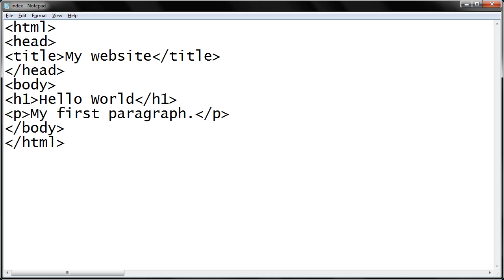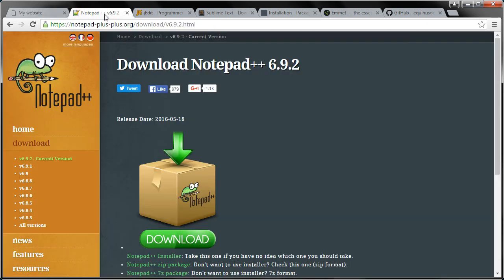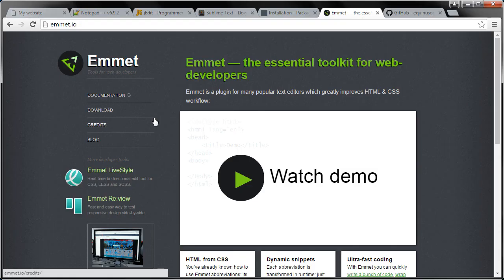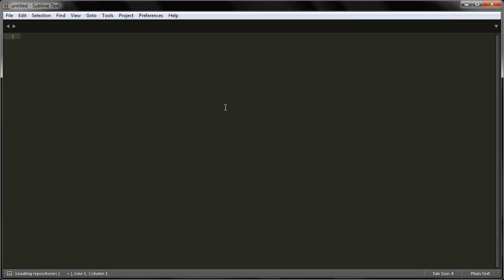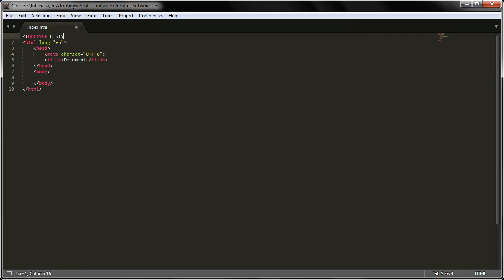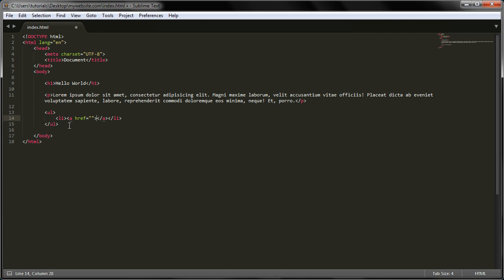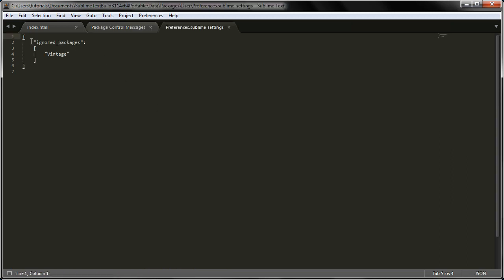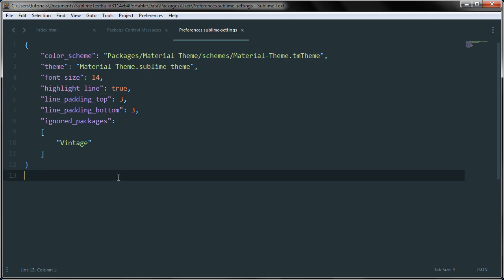Learn HTML - Installing Sublime Text; a sophisticated text editor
Installing Sublime Text 3, Emmet and The Material Theme for faster, more accurate website development. Then comparing a HTML5 document mark-up with our previous HTML markup. Watch our full HTML and CSS Web Developer Course